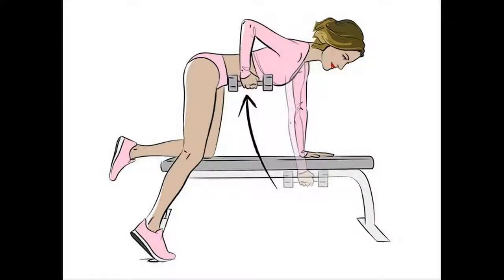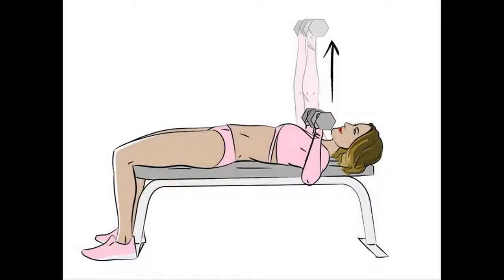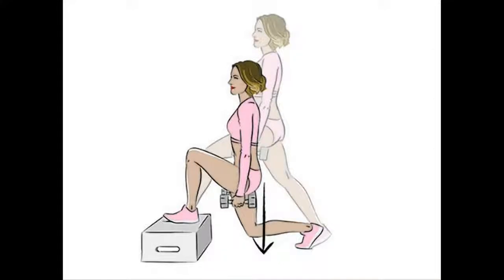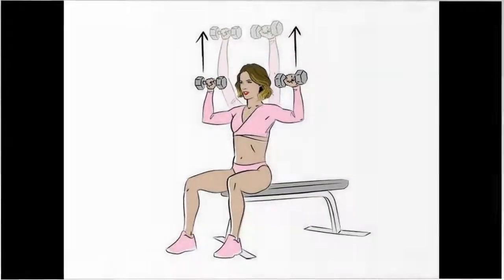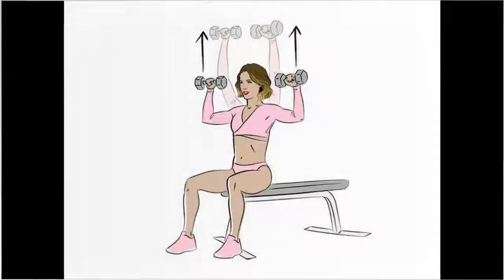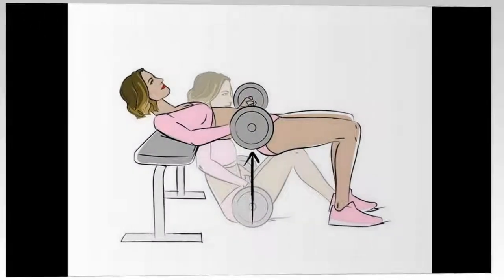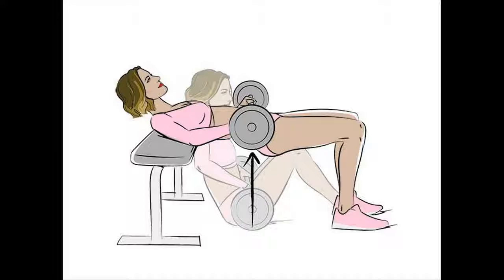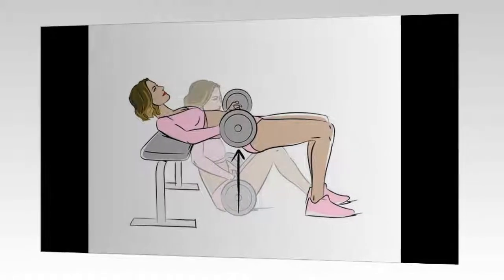TOP 5 BEST FREE WEIGHT EXERCISES - Dumbbell Workouts For Women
"nutrition heal